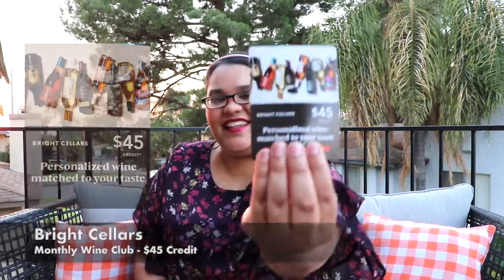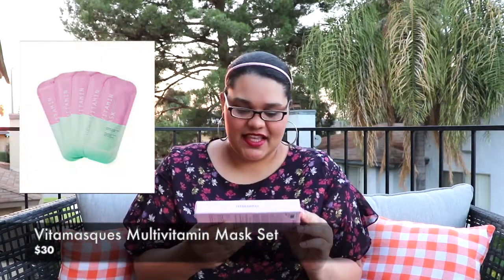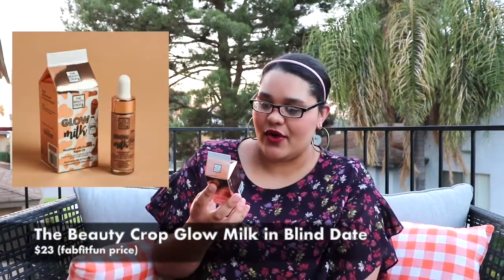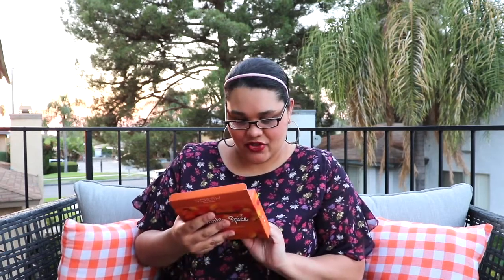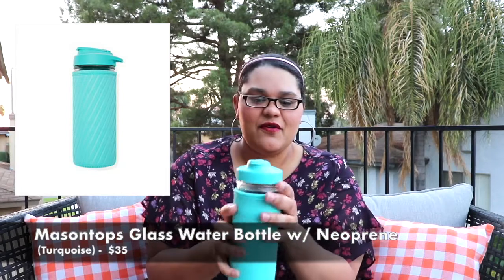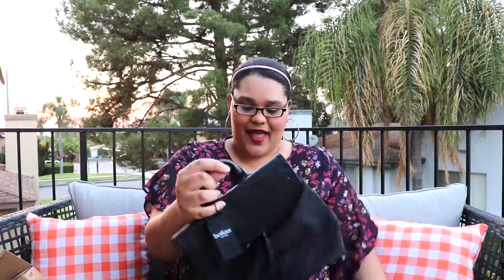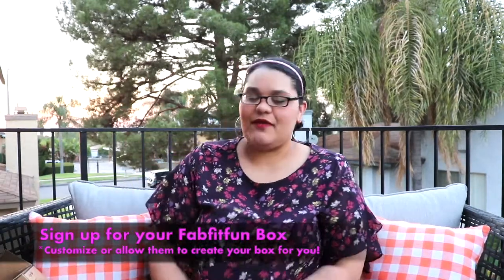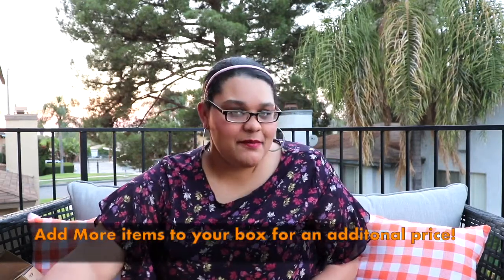Fall Fabfitfun Unboxing 2020! Over 300 Value!!!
Hey y'all, fall is here & I'm ready for everything pumpkin spice & everything nice! In this videos, I unbox my Fall Fabfitfun box! Be sure to watch and checkout all of the cute & fun beauty products I got!  :)

***This video is not for promotional or paid sponsorship, it's solely for informational and entertainment purposes! I am not sponsored & was not paid to do this video. However, I did have fun making it! 🤗